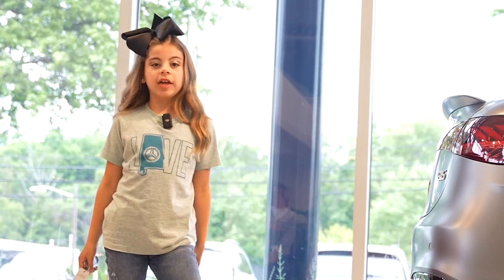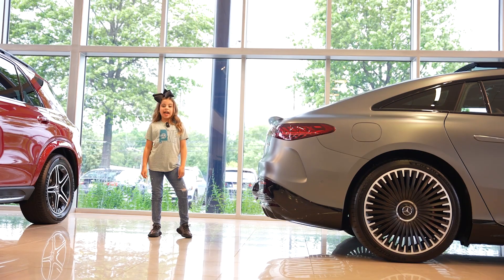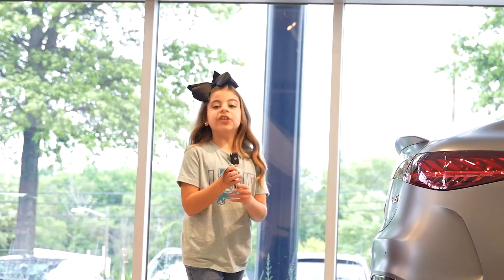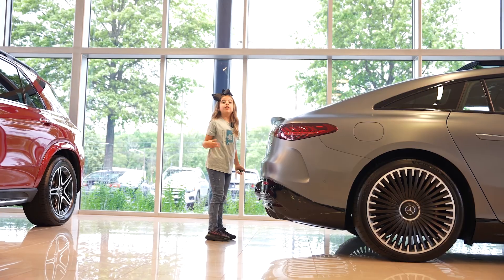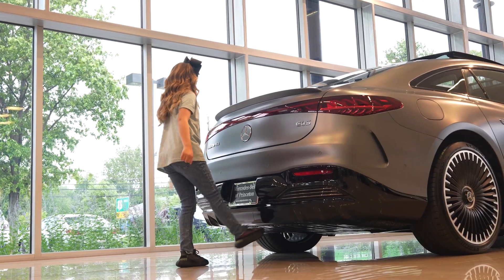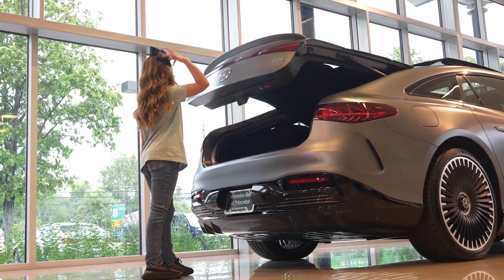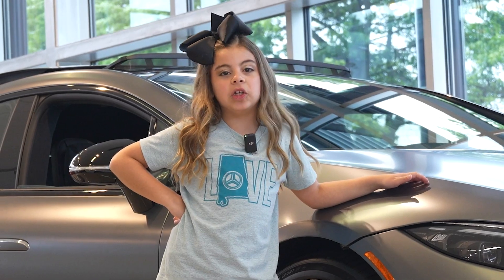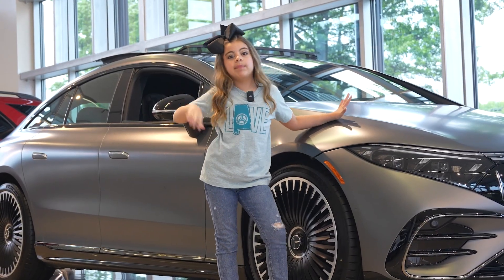Hands Free Access -- Mercedes-Benz Owners Support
Olivia demos Hands Free Access! This feature is an enhancement of the KEYLESS-GO system. A sensor in the rear bumper detects your presence when you have a smart key with you, allowing you to open and close the trunk without touching the car or your smart key remote.